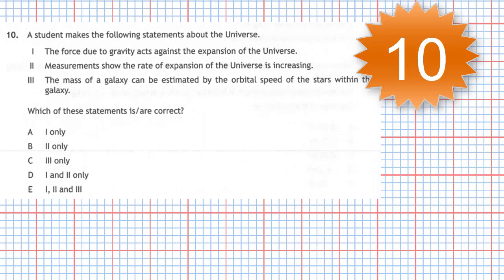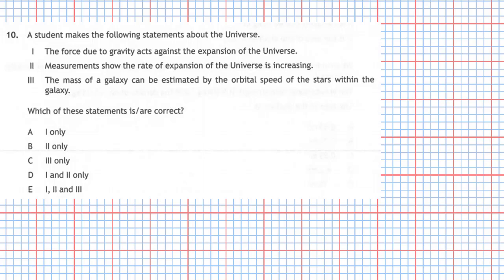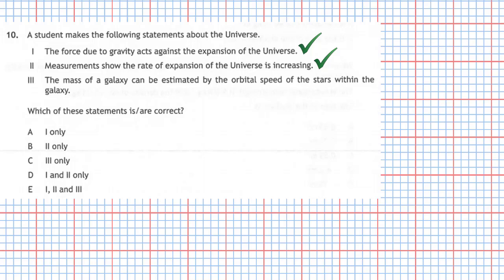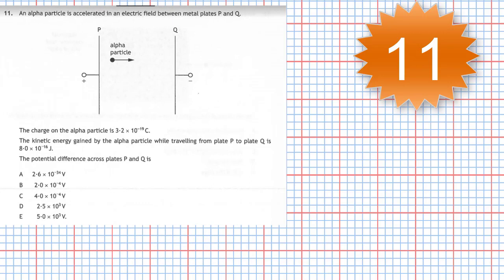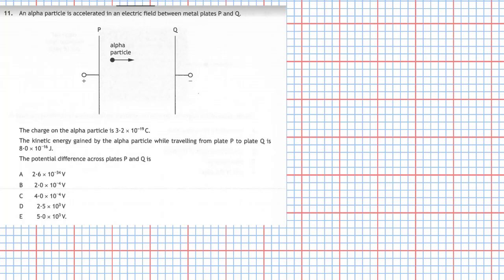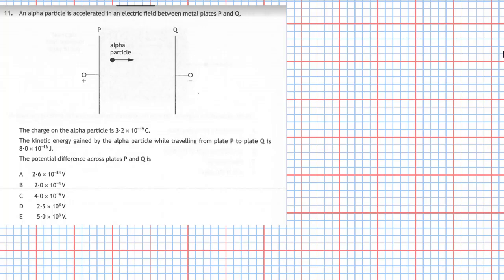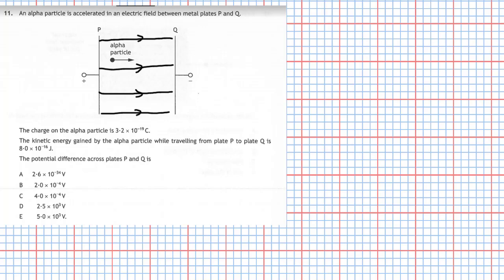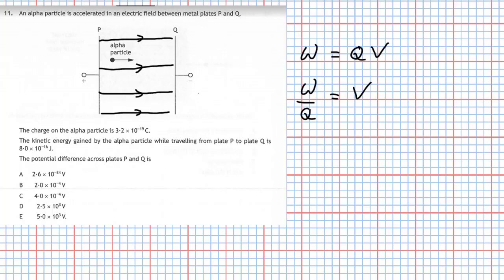2019 Higher Physics Section 1 Questions 10 and 11